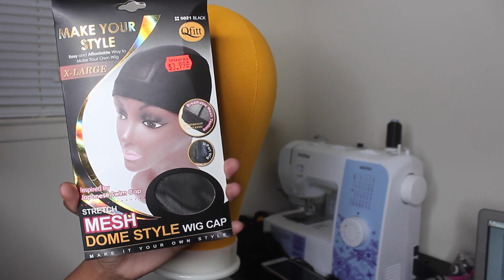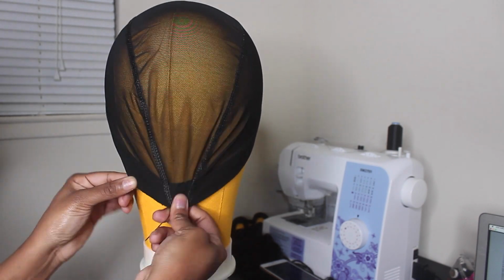I MADE MY FIRST SEWING MACHINE FRONTAL WIG!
HOW I CUSTOMIZE AND STYLE MY FRONTAL WIG (DETAILED TUTORIAL)

If you guys have any video request then please leave them down below. I want to post as many videos as possible.

IGNORE IGNORE IGNORE

FLEXI RODS ON WEAVE, FLEXI RODS ON NATURAL HAIR, FLAT IRON CURLS, FLEXI RODS ON FRONTAL, FLAT IRON CURLS ON FRONTAL, FLEXI RODS ON STRAIGHT HAIR, FLAT IRON CURLS, HOW TO CURL WITH A FLAT IRON,